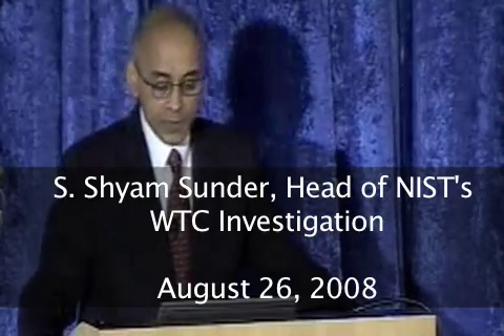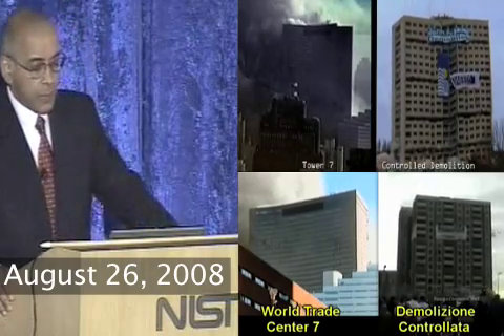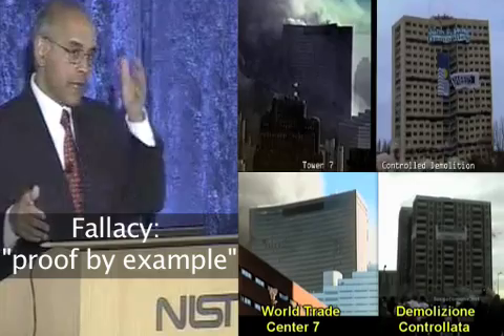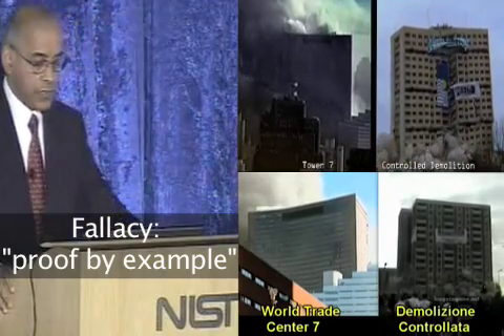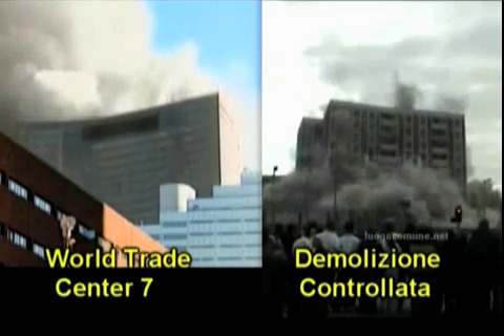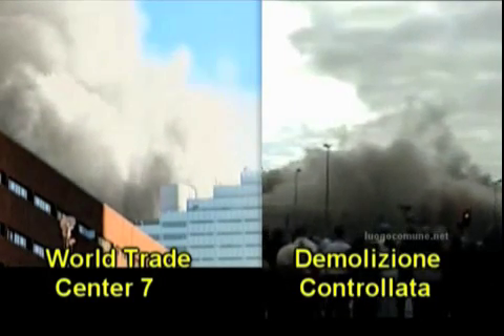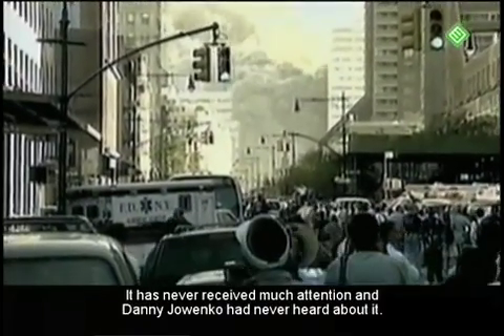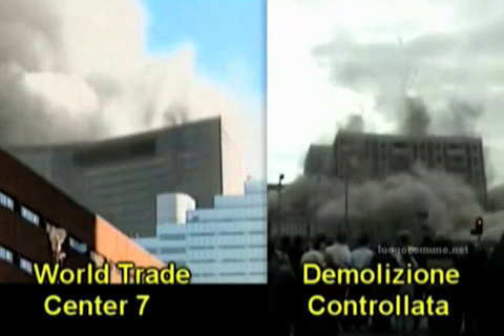Sunder on What Controlled Demolition Looks Like (see video comments)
About this video:
S. Shyam Sunder, head of NIST's WTC investigation, explains what controlled demolition looks like when discussing the WTC7 report in 2008.  An introduction to logical fallacies and their importance in evaluating science.